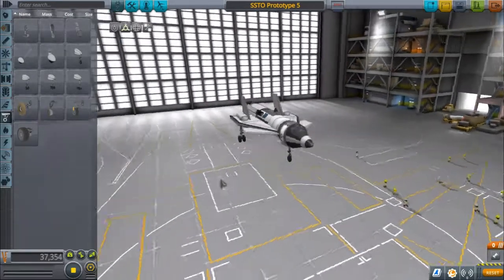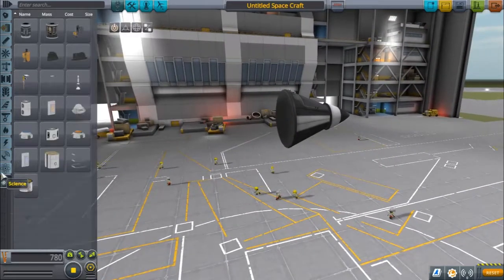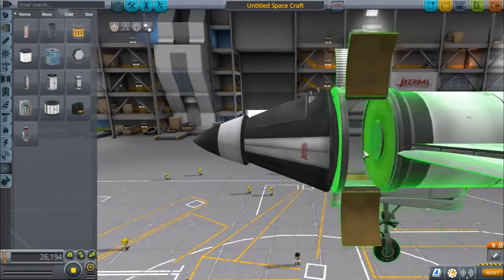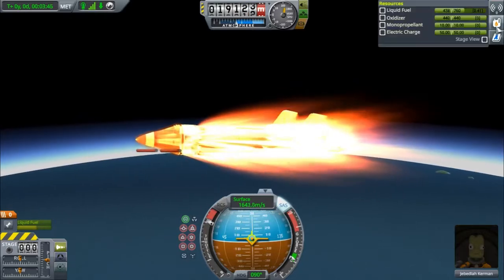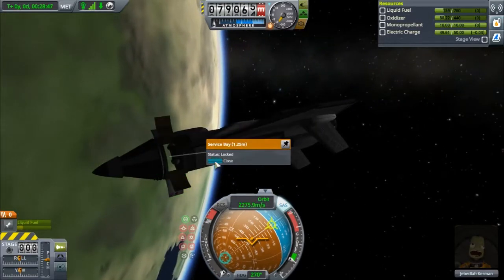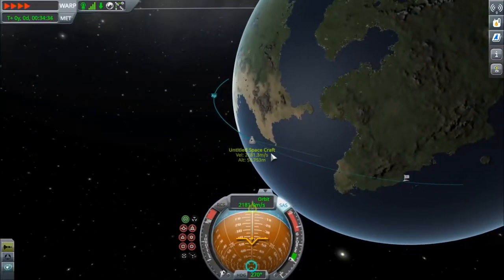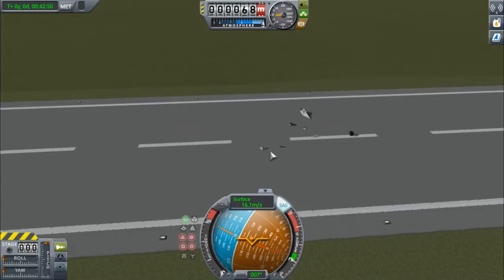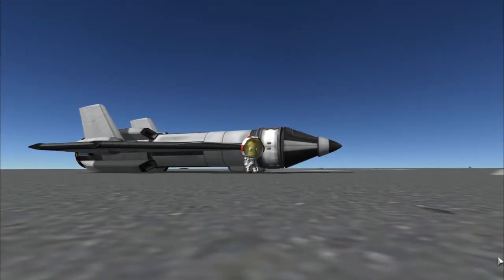Small SSTO Tutorial - Kerbal Space Program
In today's Kerbal Space Program video, we are going to be making and flying a small SSTO design I came up with. The design is able to get to low Kerbin orbit without issue and has enough fuel for error. I even show you how to land back at the space center!